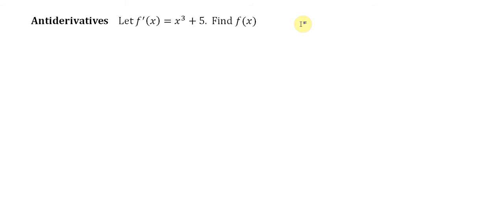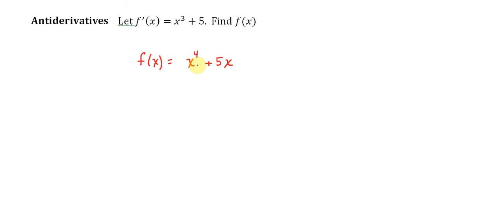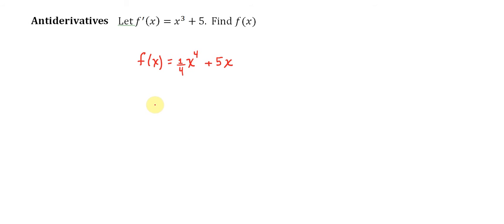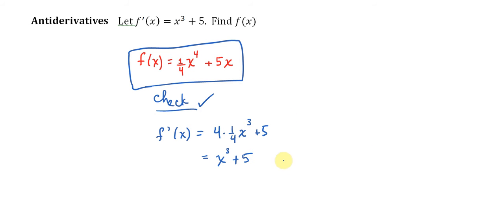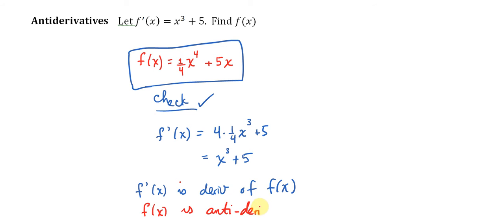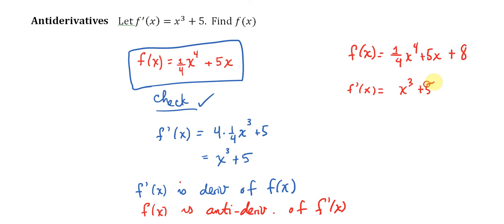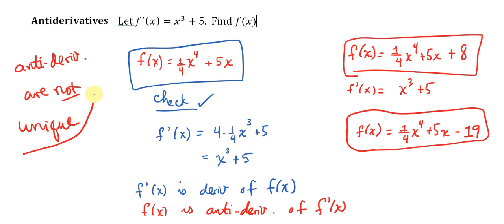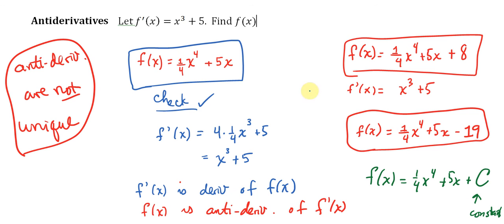Antiderivative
basic example on finding antiderivative